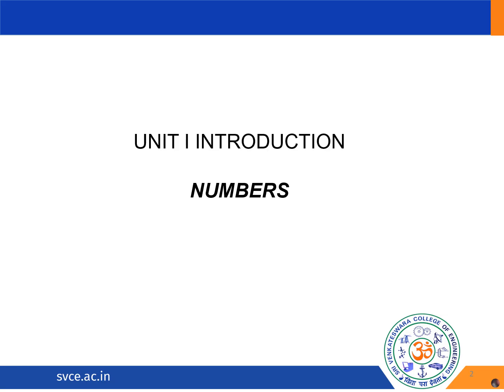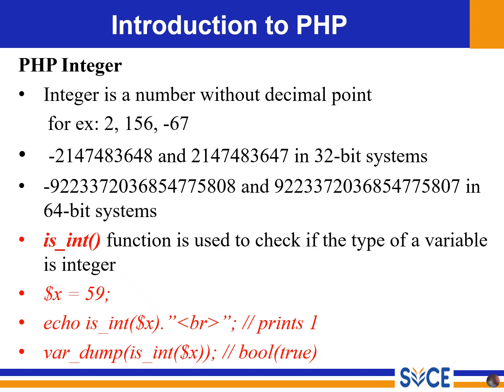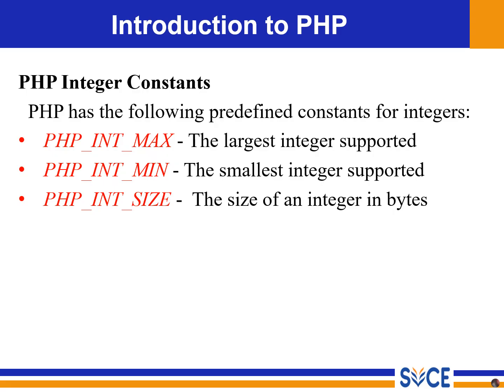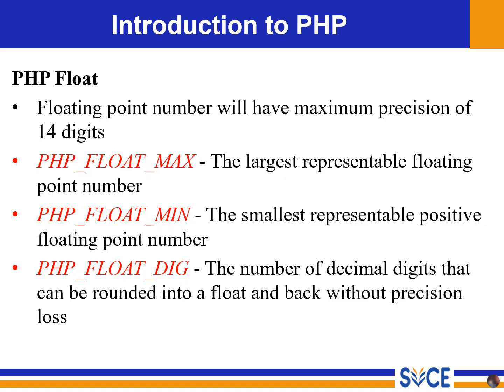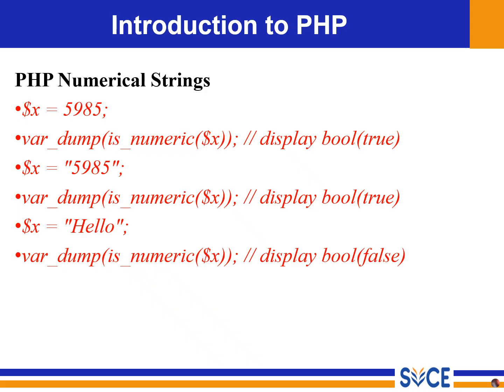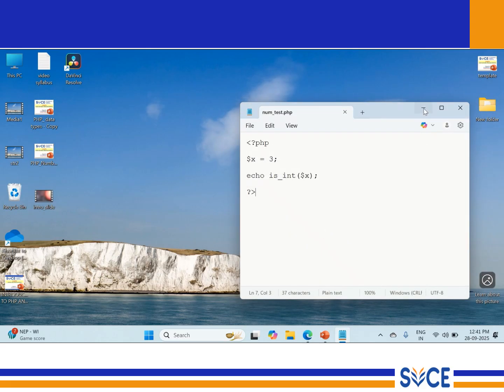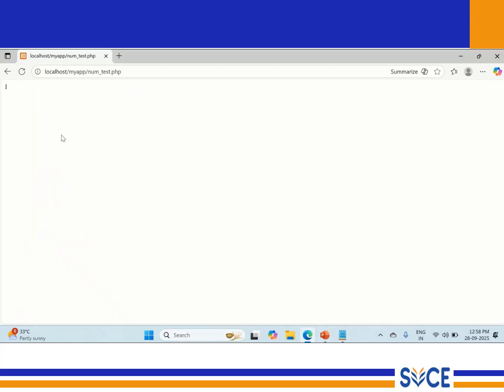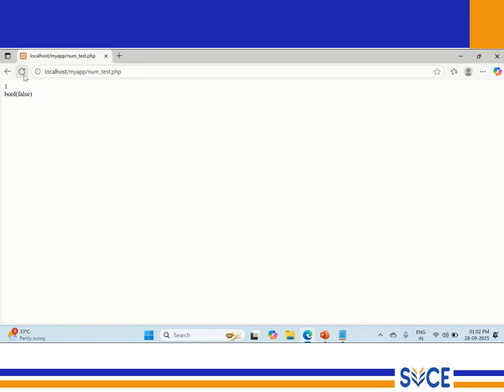CS22076_U1_PHP_Numbers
In this video, you will learn about PHP numeric data types and Numeric String.